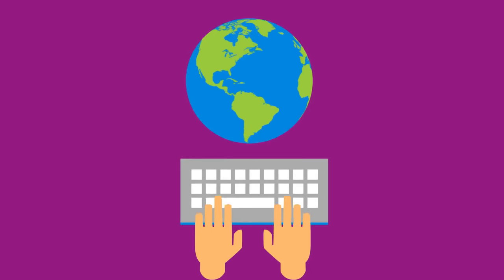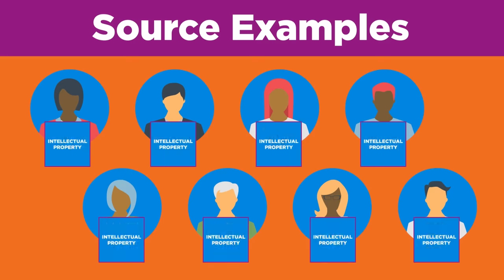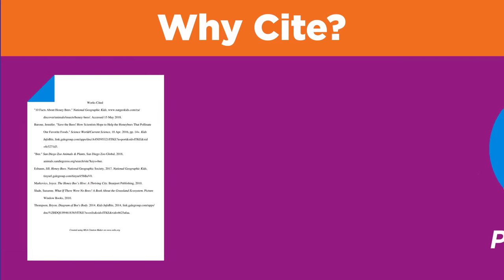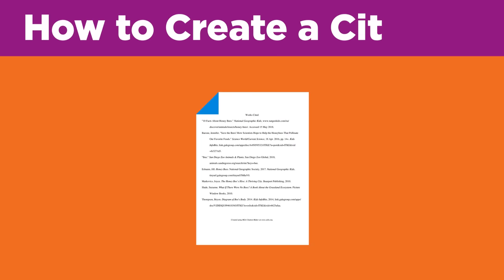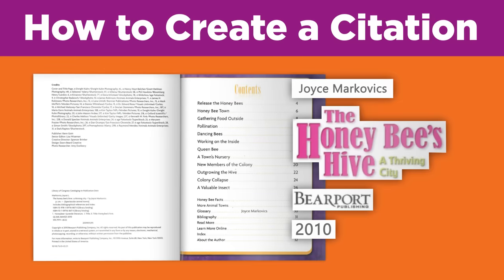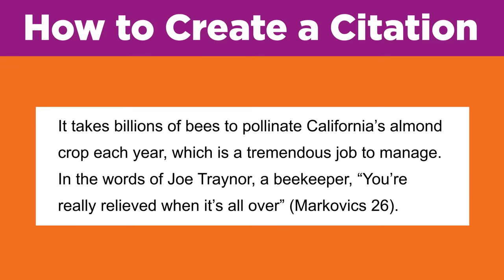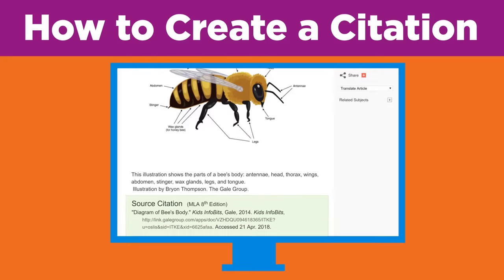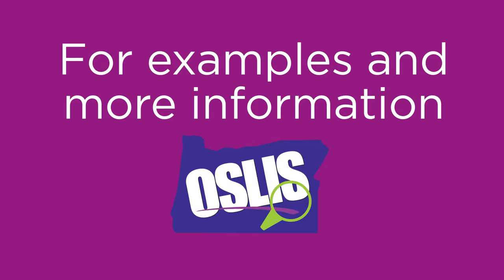Citing Sources: Why & How to Do It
This tutorial will show you why you need to cite sources in your research paper and how to do it.